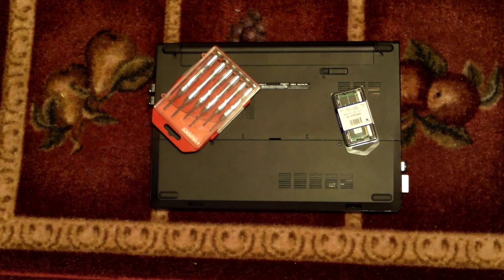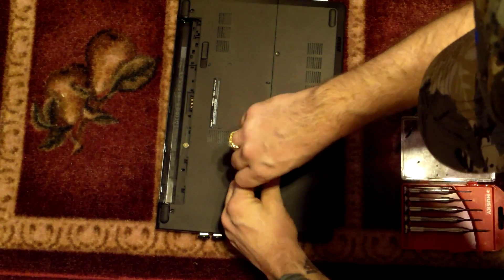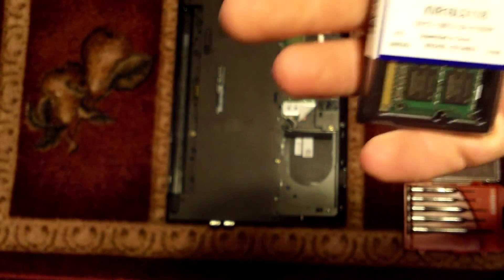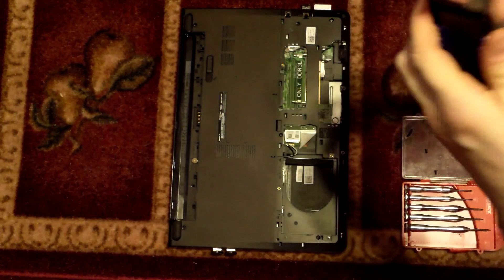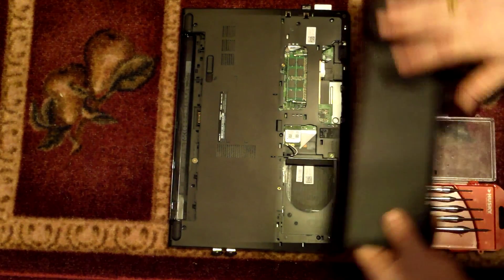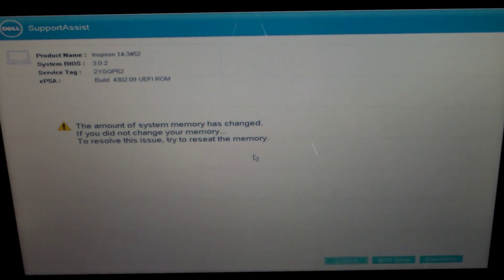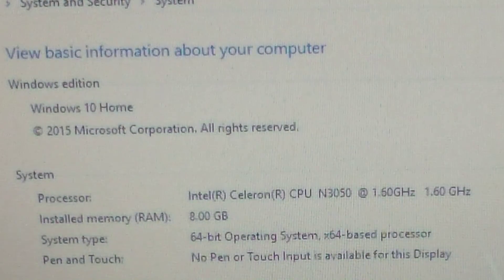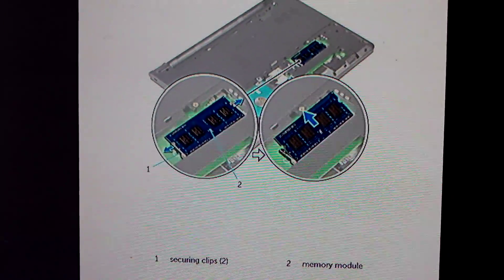[ARCHIVE] How To Upgrade System Memory (RAM) For Inspiron 14 3000 Series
This brief video will show you how to remove the back cover and swap out your system memory easily, quickly, gently and safely.  This video features the new Inspiron 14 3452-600blk.